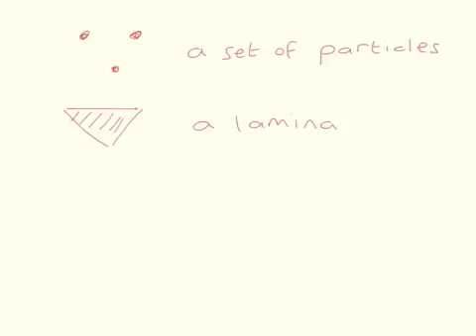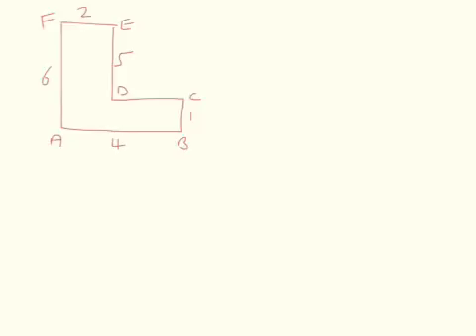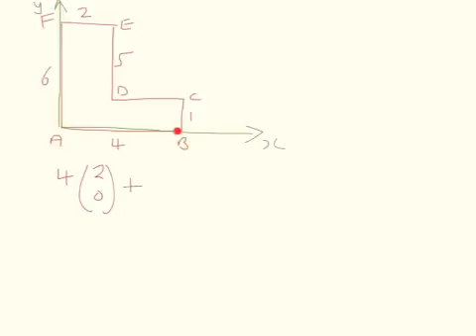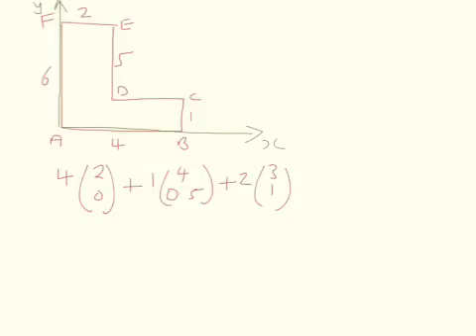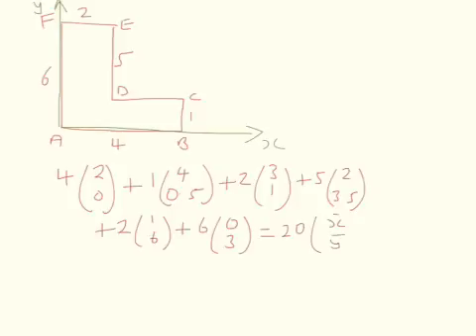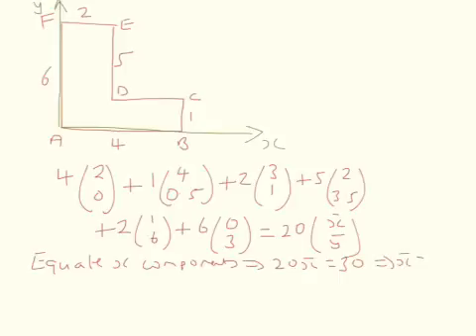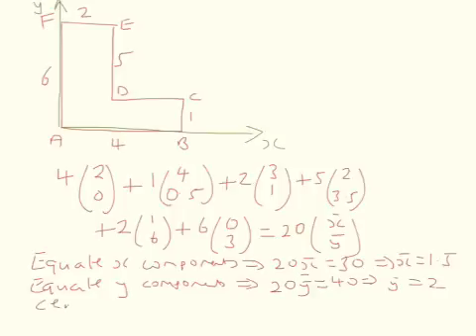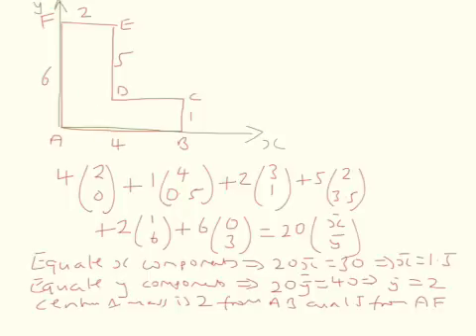M2 Centre of Mass- Frameworks